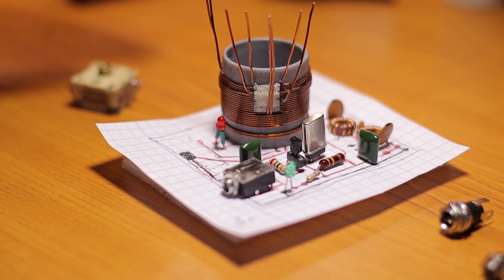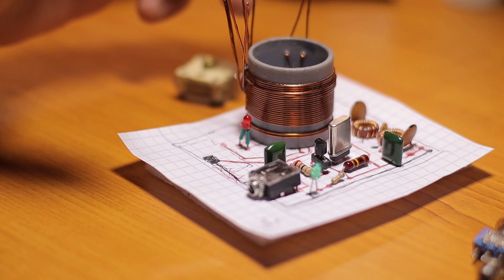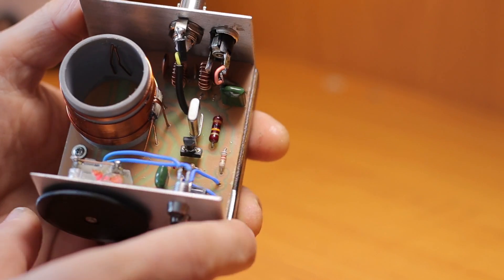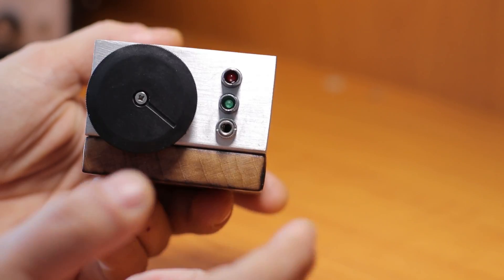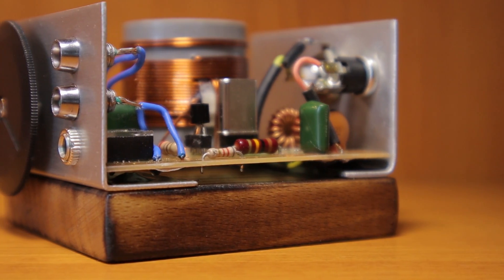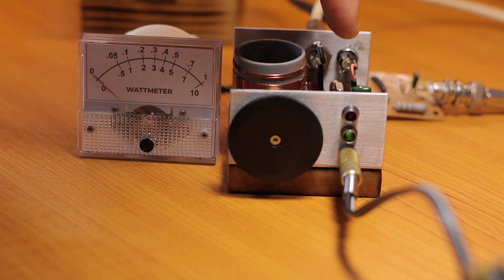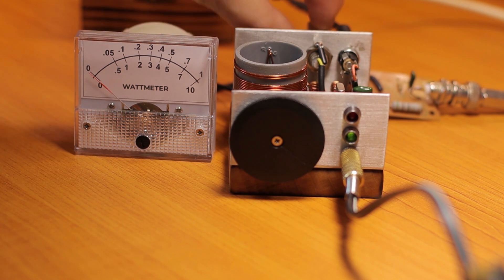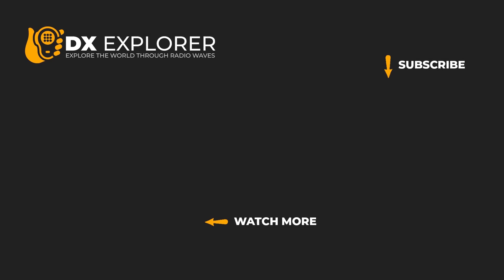Michigan Mighty Mite QRP CW Transmitter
Michigan Mighty Mite is a QRP CW transmitter that’s easy to built, with a rated power from 200mW to 800mW. I will return with another video in the future with a final schematic and PCB board design.

73, YO6DXE

VARIABLE CAPACITORS: